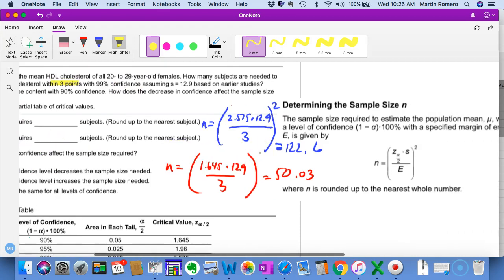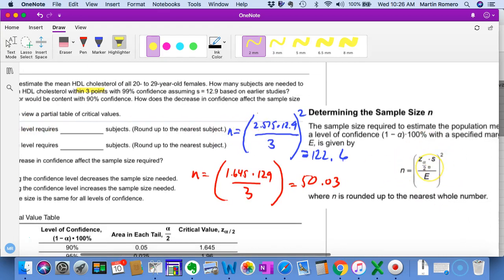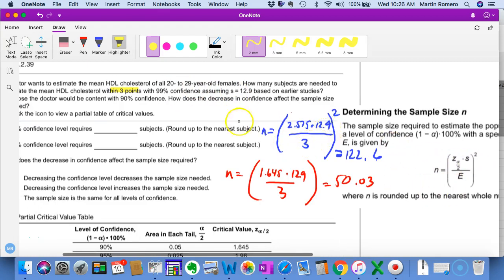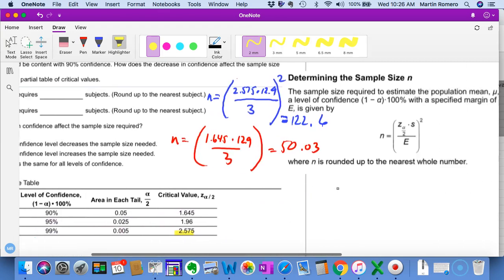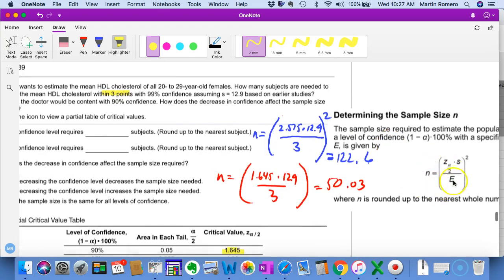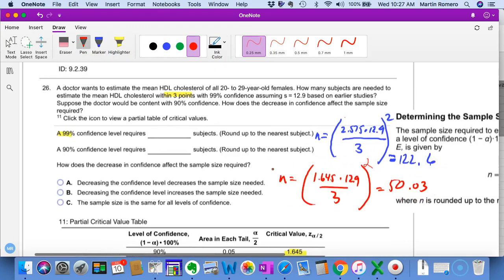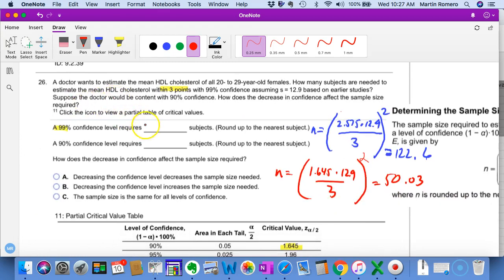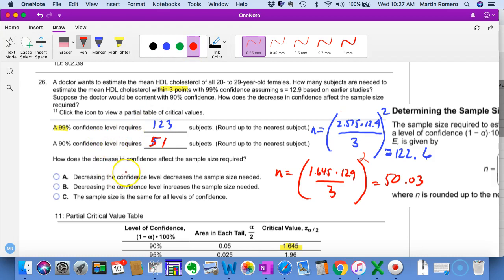Math 219 9.2.41 Sample Size